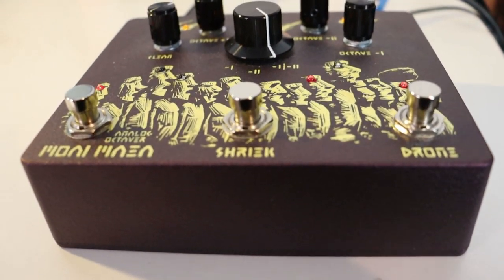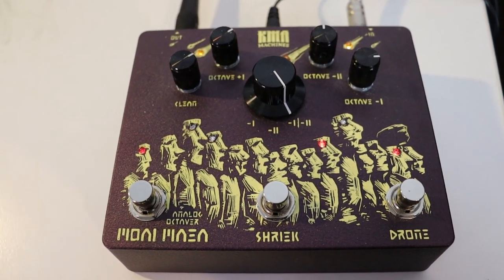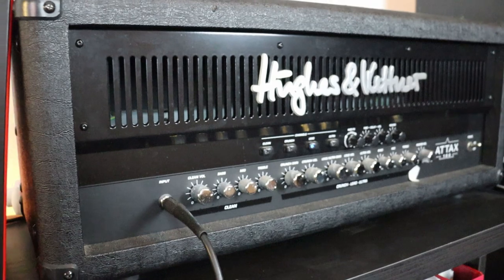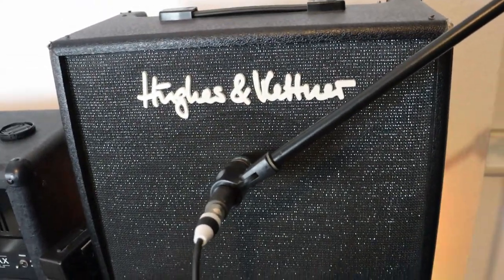I TRIED TO WRITE A SONG IN 60 MINUTES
Today we're trying out a challenge that I've seen on YouTube a couple of times! Writing a song in 60 Minutes!

Obviously this is not the first time someone has done this - but I thought it might be a fun experiment to try out - so what you're seeing is my approach to somehow come up with a song and get it recorded. I tried my best to do all of the filming, writing and narration at the same time and you can see the result in here - I hope you dig it!

If you've read until here - thank you 🖤